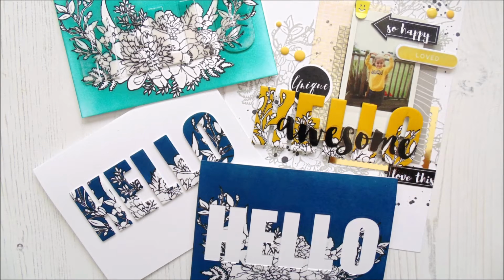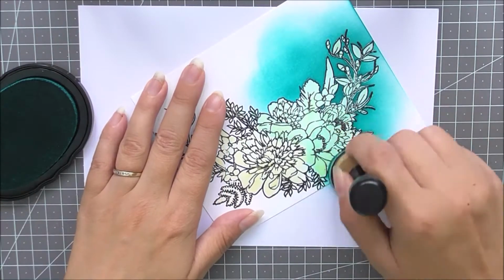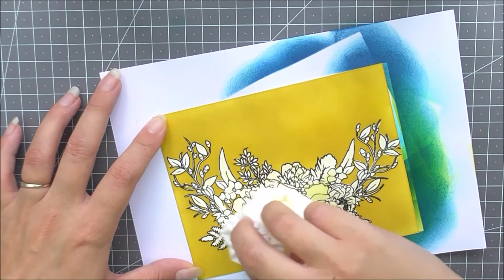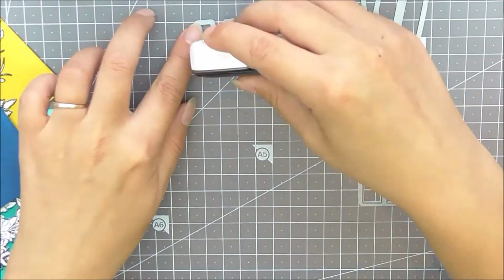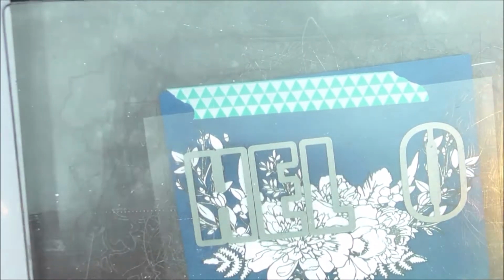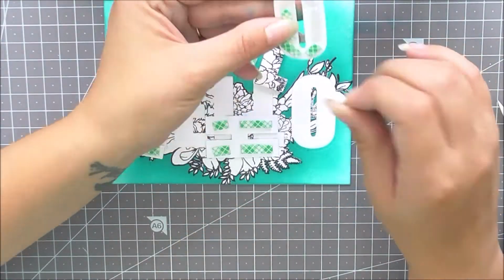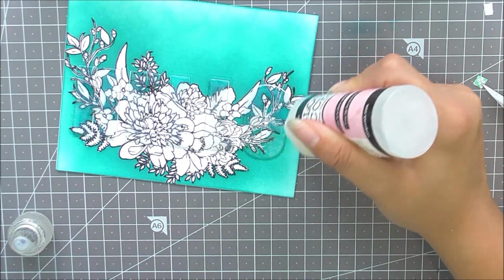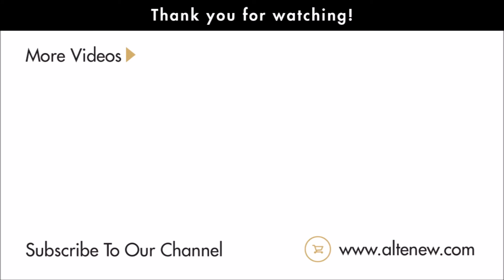White Florals With Bold Backgrounds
Create graphic looking designs with uncolored stamped images and bold, bright backgrounds.